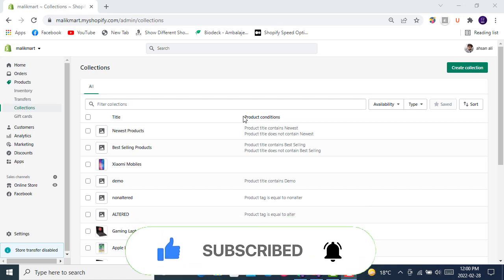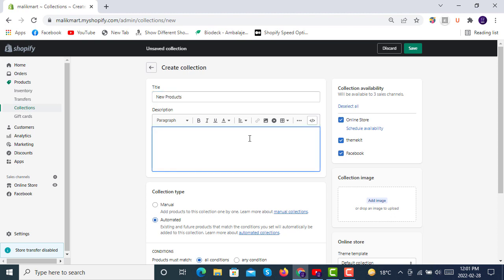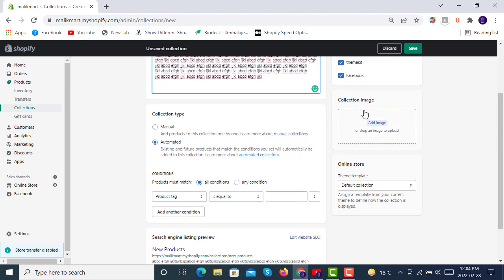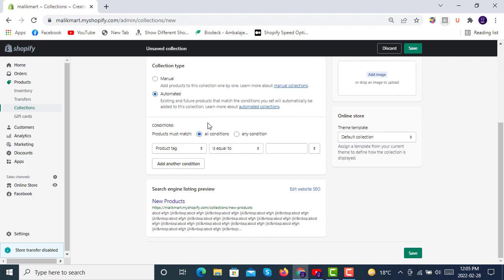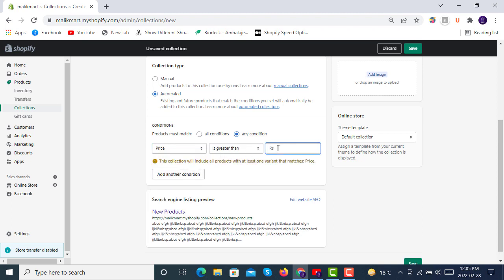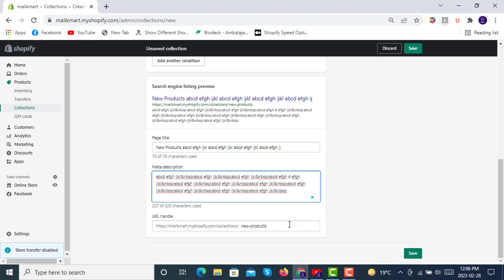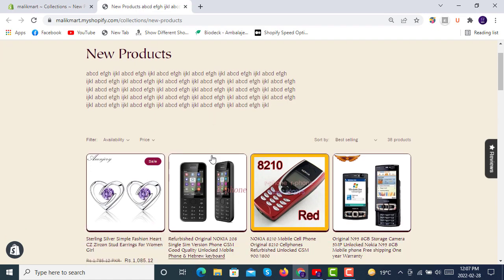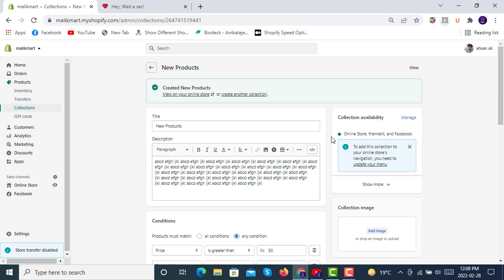how to add collection In shopify 2022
how to add collection in shopify
shopifysales FREE Shopify Dropshipping Tutorial for Beginners Best Shopify Apps 2022